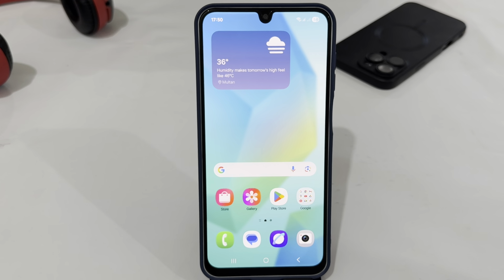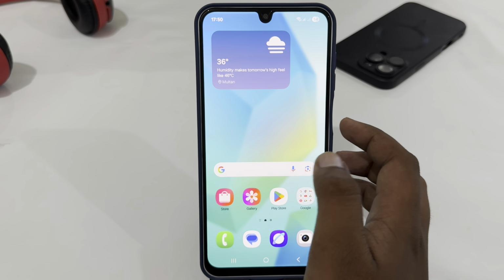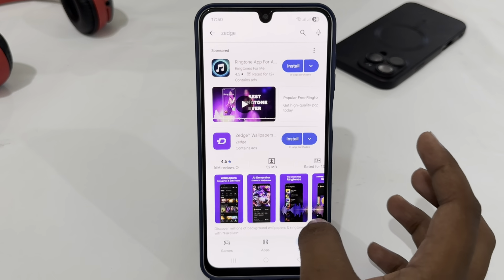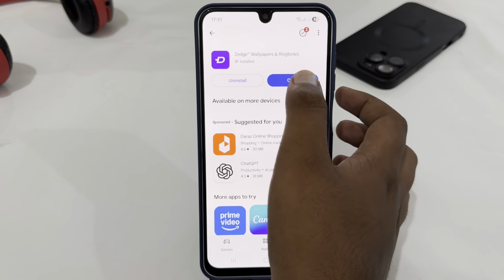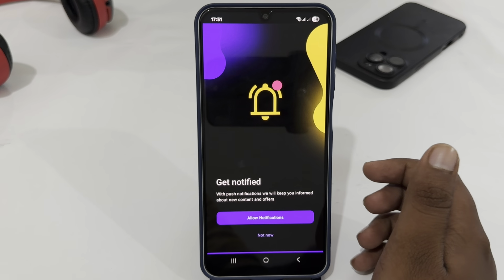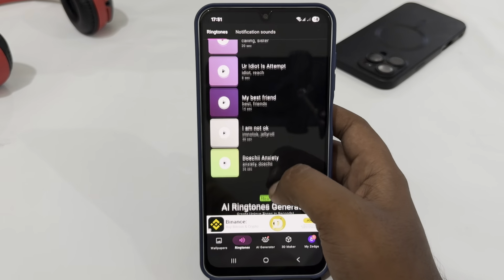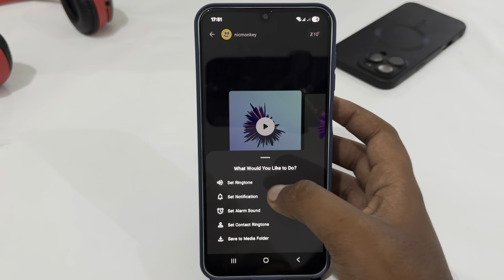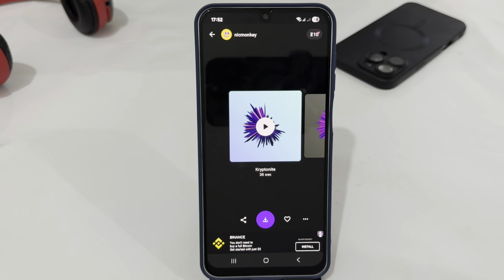How to Set Custom Ringtone on Samsung Galaxy A16 (Easy Method!)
📝 Description:
Want to personalize your Samsung A16 with a unique ringtone? In this quick tutorial, I’ll show you two easy methods to set a custom ringtone—using pre-installed sounds or your own music files!

🔹 Steps Covered:
1️⃣ From Settings:

Go to Settings  Sounds & Vibration  Ringtone

Choose a preloaded tone or tap "Add" to select a music file

2️⃣ Using File Manager:

Place your MP3 file in the "Ringtones" folder

Set it as your ringtone in Settings  Sounds & Vibration

3️⃣ Via Samsung My Files App:

Long-press your audio file → Set as → Phone ringtone

💡 Pro Tip: Use short audio clips (under 30 sec) for best results!

Need a section on troubleshooting (e.g., file format issues)? Let me know! 😊